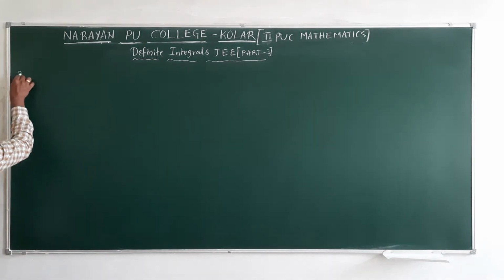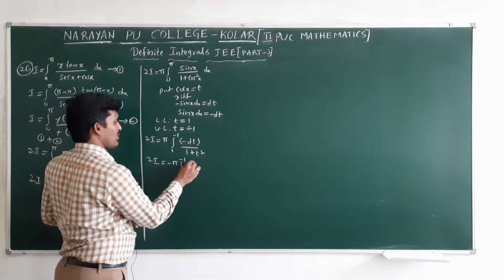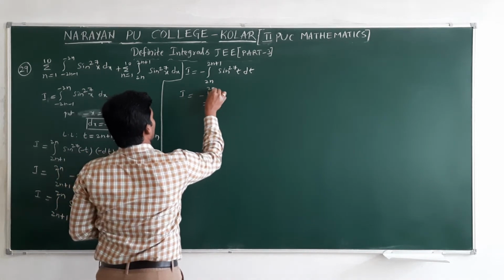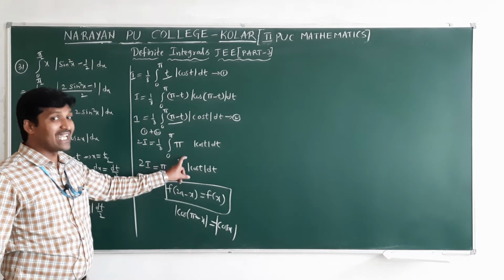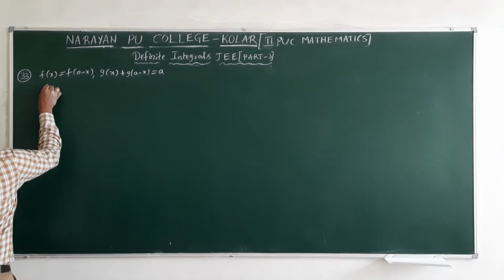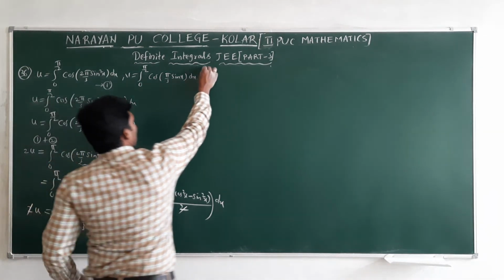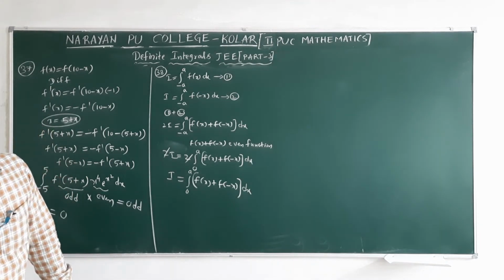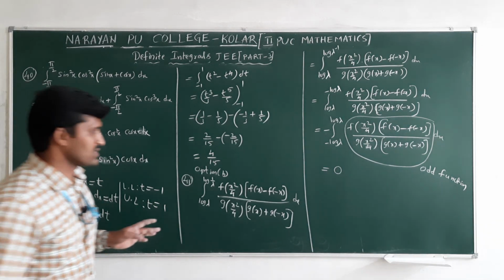DEFINITE INTEGRALS JEE PART - 3